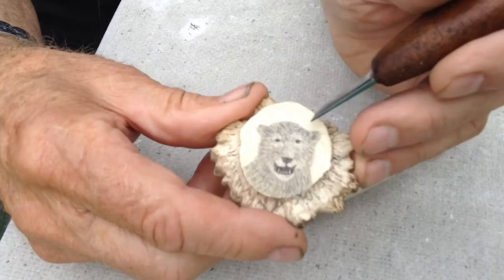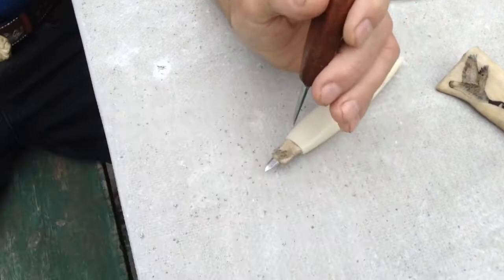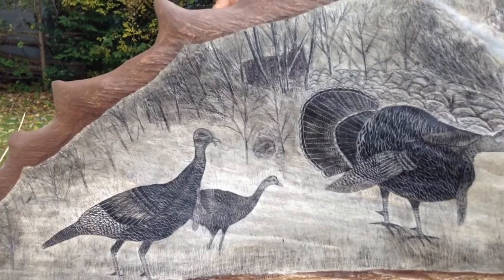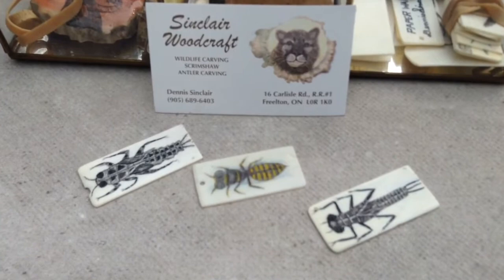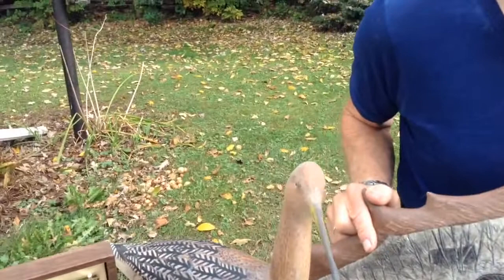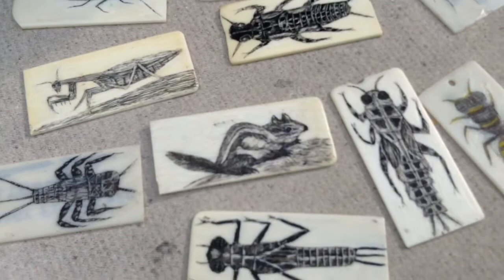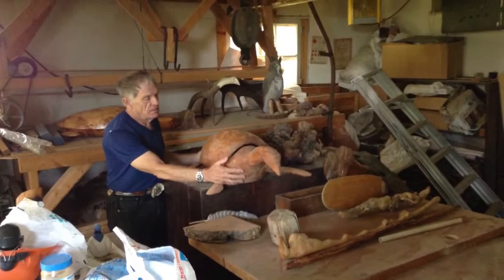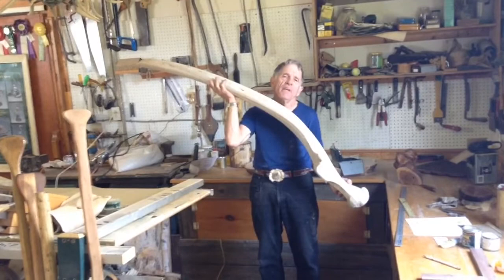Scrimshaw Artist: Dennis Sinclair (2014)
Originally produced in 2014 as a 9-min embed about scrimshaw artist, Dennis Sinclair, for Raise the Hammer, an on-line news/views outlet in the Greater Hamilton, Ontario, area. Dennis, in his late 70s here, had amazing talent as a self-taught bone & wood carver. (Kindly note, I was learning HOW to do documentary-style filming with this shoot and didn't realize that his sound was so poor until AFTER our interview. And yes, he should have been 'mic'd'. Live & Learn!